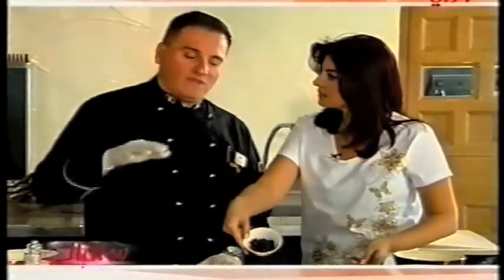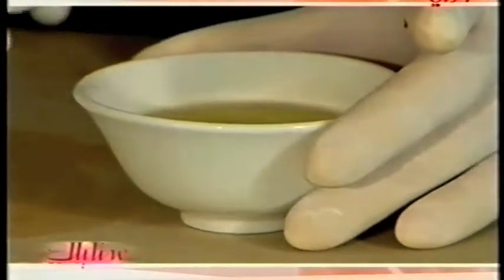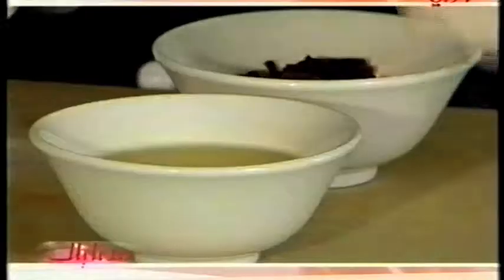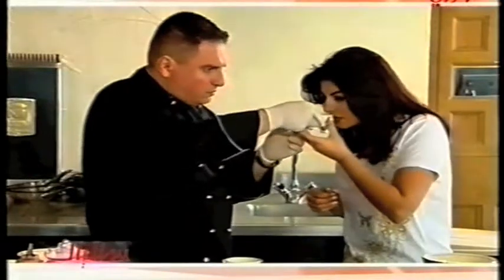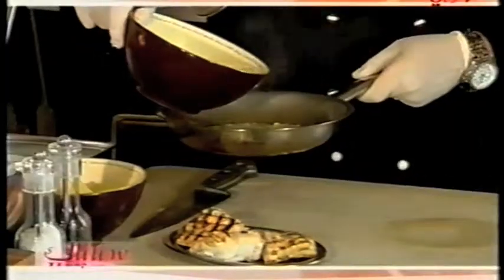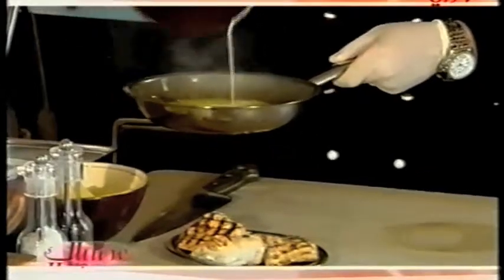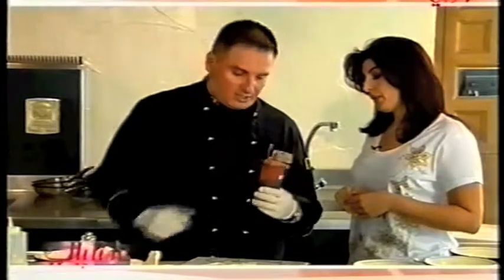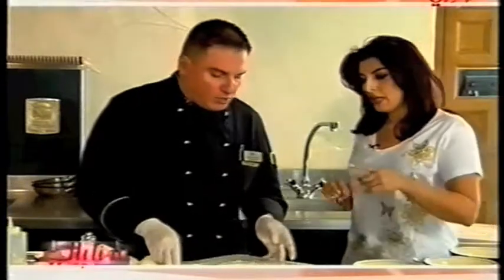Celebrity Chef. Gianfranco Chiarini @ Middle Eastern Television - Video 7.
Chef. Gianfranco's book has been successfully launched and it is for sale worldwide through the following sites: